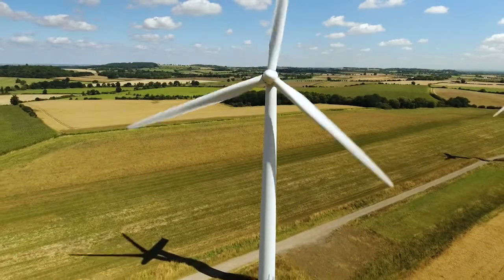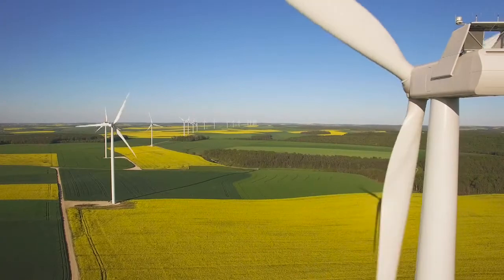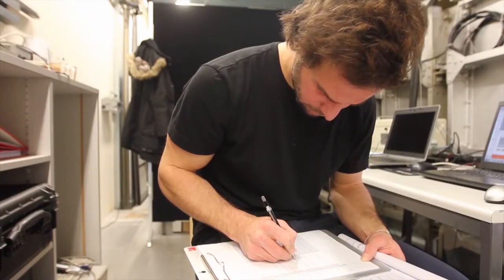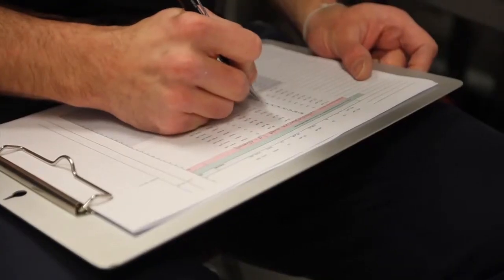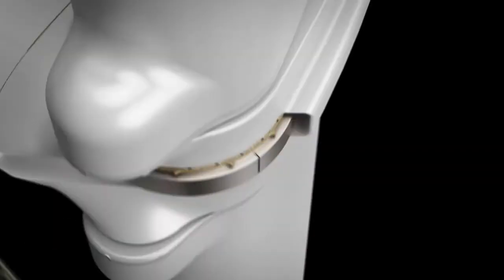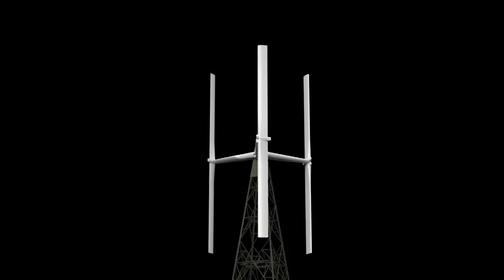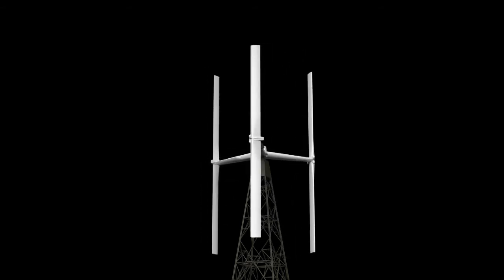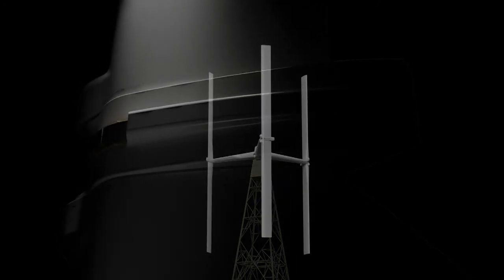Vertical Sky® is ready to enter the market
Vertical Sky®, the first large and economic vertical-axis wind turbine is the result of five years of extensive research and development at
Agile Wind Power AG. The future is renewable and the energy market is in a radical change. Vertical Sky is the game changing technology ready to enter the market.